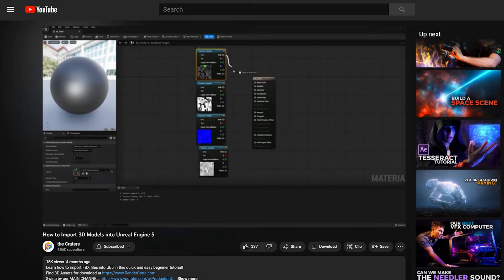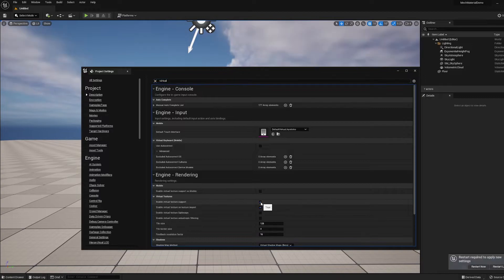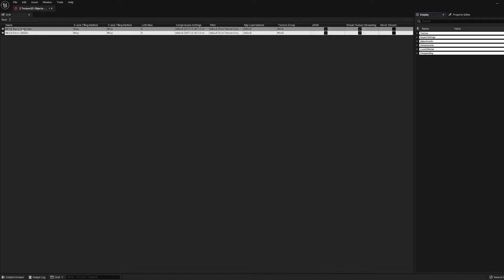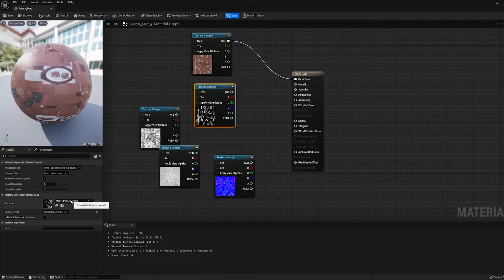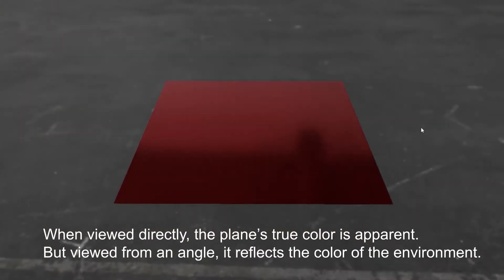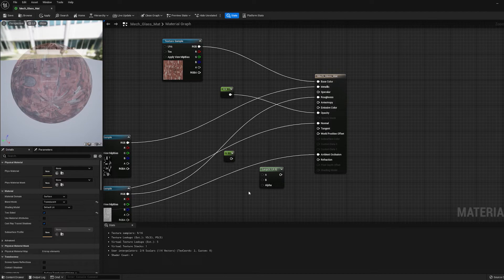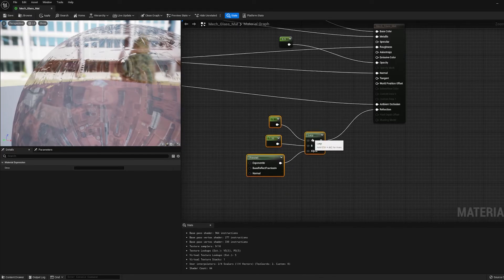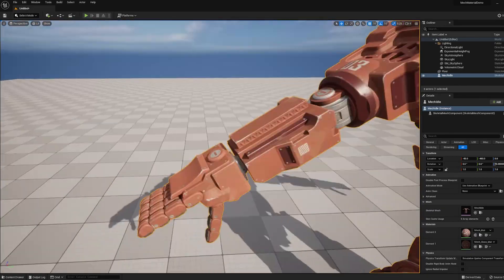How to use UDIM Materials in Unreal Engine 5 - Tutorial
we have more UE5 tutorials on our website!